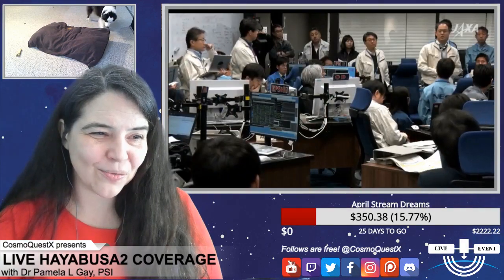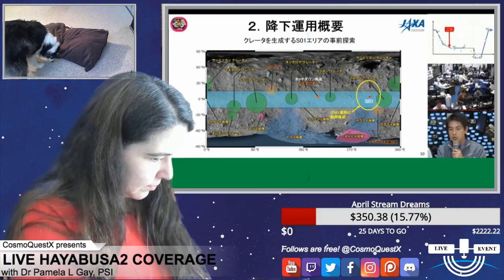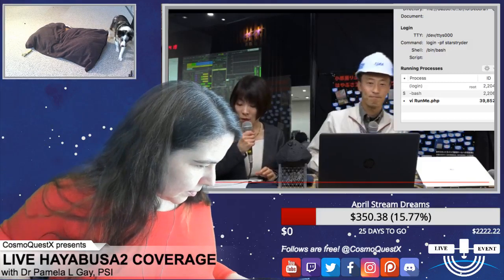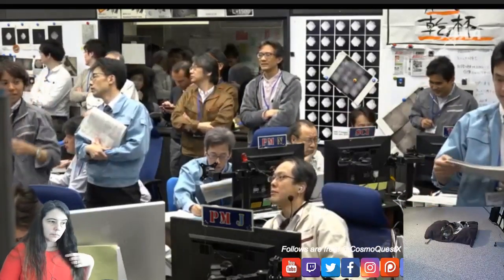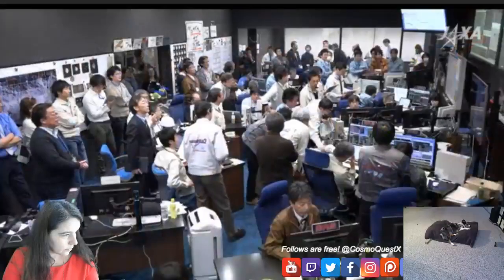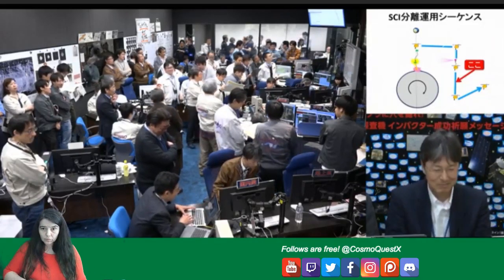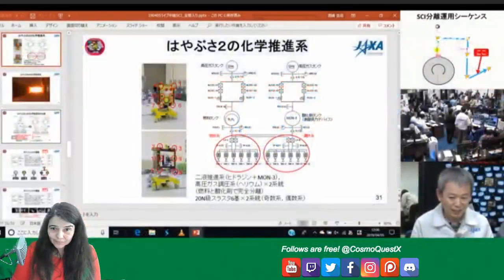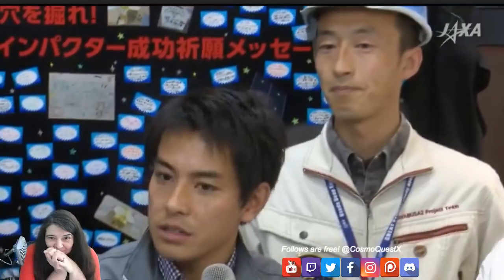Hayabusa with Dr. Pamela Gay! 04/05/2019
Coverage of Hayabusa 2 BOMBING Ryugu

This show was recorded live on Twitch.tv/CosmoQuestX.